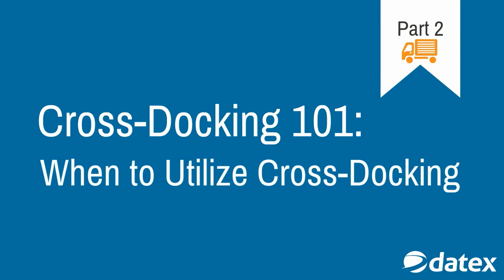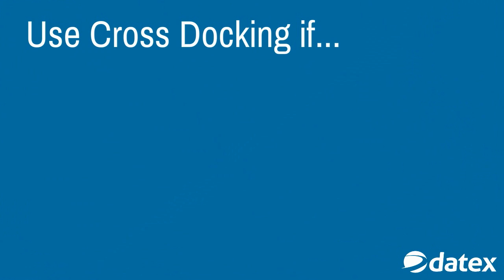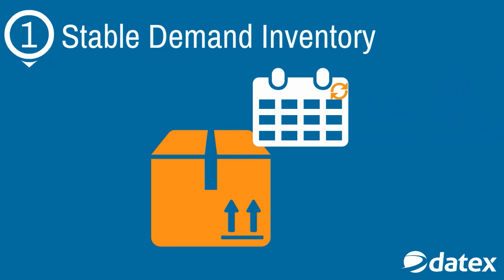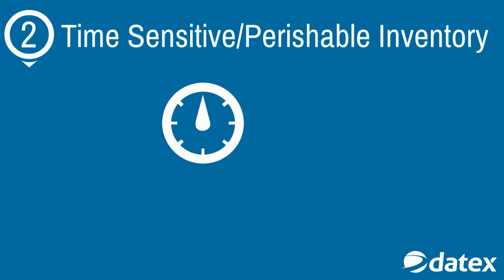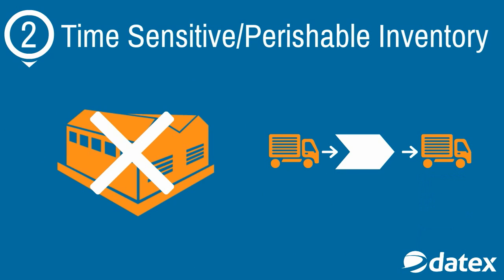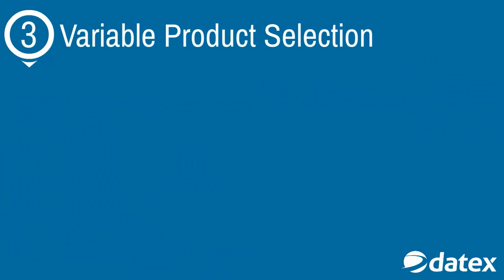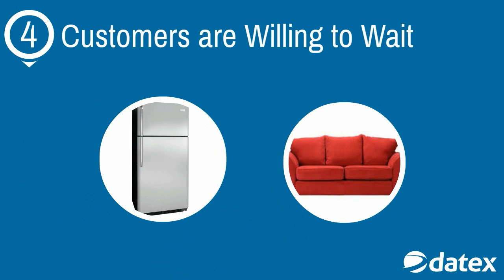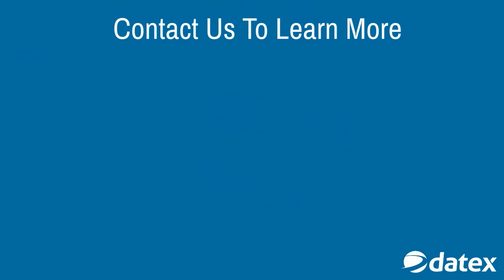When to Utilize Cross Docking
Cross-docking, while a fairly simple process, helps to increase operational efficiency in highly complex supply chains. Each business’ supply chain varies in complexity due to a multitude of factors. These factors determine how and when cross-docking should be used. There are four main scenarios where cross-docking is used most frequently.

The most frequently encountered use of cross-docking is when the demand for any given inventory item is stable and shows strong consistency. These items can be placed on a reoccurring fulfillment schedule using cross-docking.  This eliminates  the need for surplus inventory to be stored in case of out of stock situations.

Cross-docking is also often used when handling time sensitive and perishable inventory. Due to the reduced shelf life, inventory needs to reach retailers with a reasonable remaining shelf life. By forgoing storage and utilizing cross-docking delivery time is reduced.  This provides the goods with a longer sales window.

In the case of discount retailers such as TJ Maxx, product selection varies by day. Because customers cannot expect a specific inventory item to be in stock, cross-docking can be utilized to quickly deliver bulk shipments of varying inventory on a reoccurring schedule. In this case, out of stock scenarios are not a concern and storing surplus inventory is not necessary.

Lastly, cross-docking is used when fulfilling orders for which customers are willing to wait. With items such as appliances and furniture customers typically expect a short delivery period. Rather than storing these large items in-store or at a distribution center, retailers can efficiently fulfill orders from a single facility using cross-docking to help reduce the delivery period.

For additional information on inquiries please contact Datex logistics experts today.

Contact Datex experts today get your free Cross Docking Preparation Checklist.